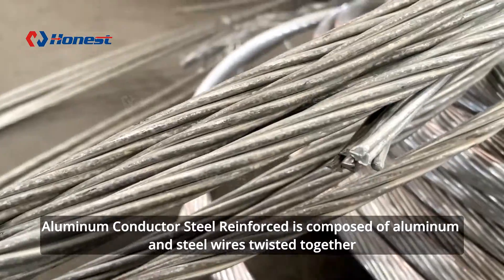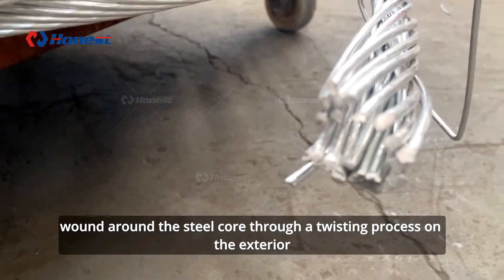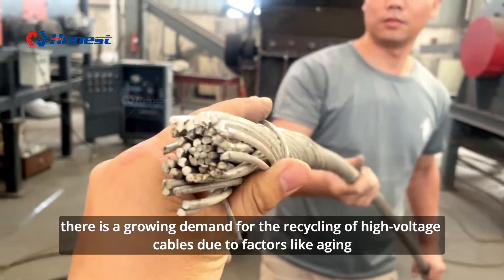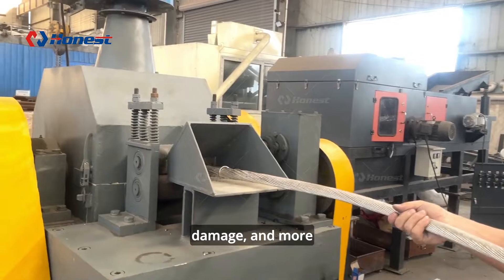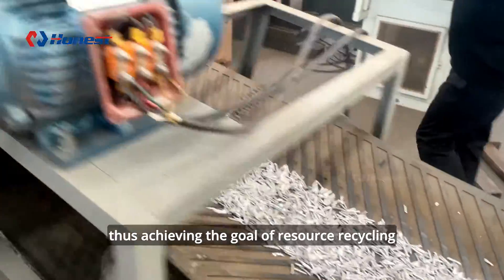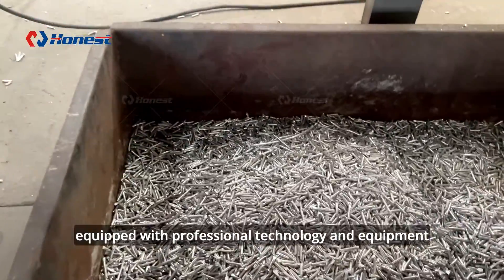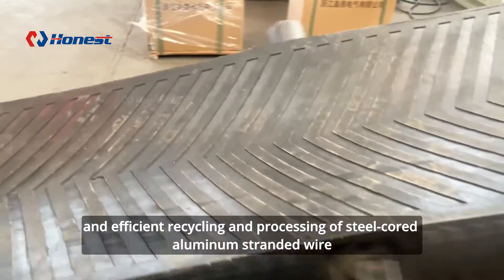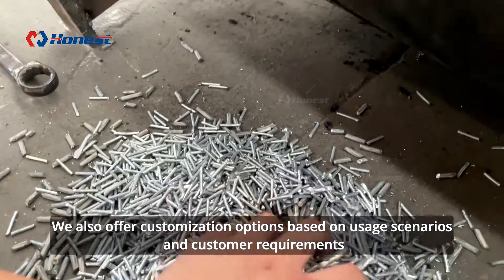Recycling of ACSR cable—How To Separate Steel And Aluminum From ACSR Conductor Wires?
How to separat the steel and aluminum from ACSR conductor wires?
ACSR wire chopping recycling machine is designed for processing and recycling aluminum conductor steel reinforced wires,
The ACSR wires recycling machine has high torque, low speed and best machine performance, deserve to your choice.

If you have a lot of scrap ACSR wires, want to recycling the aluminum from ACSR wires.